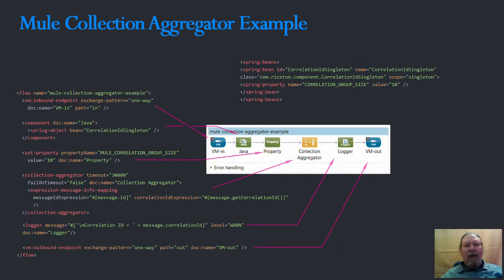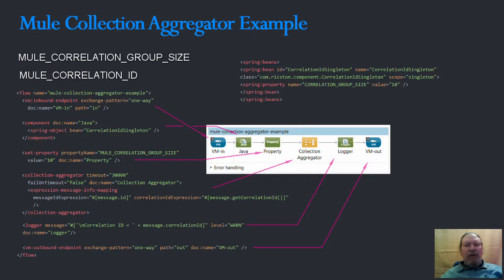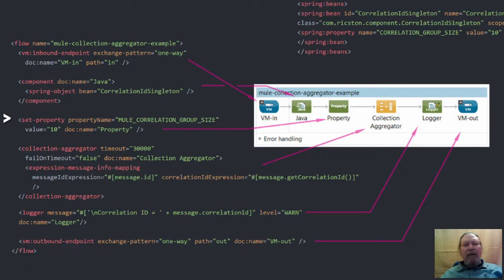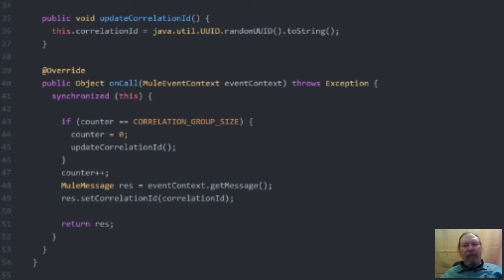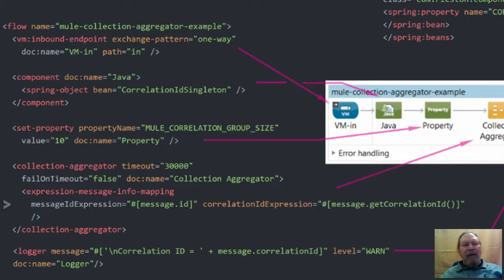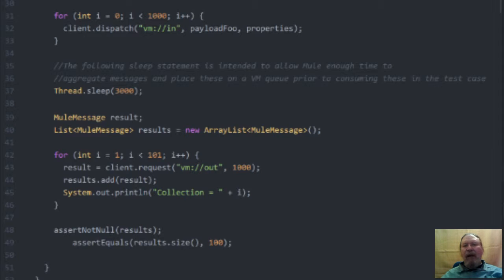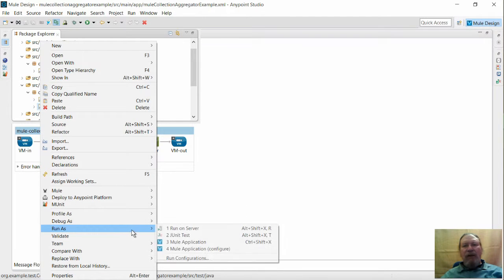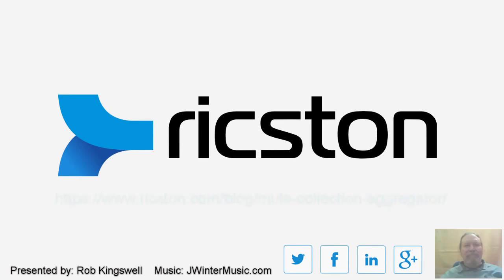Mule Collection Aggregator Example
This video shows a common pattern used in ESB applications is to aggregate related messages and perform some processing on the collection, for example to persist these to a database as fast as possible.